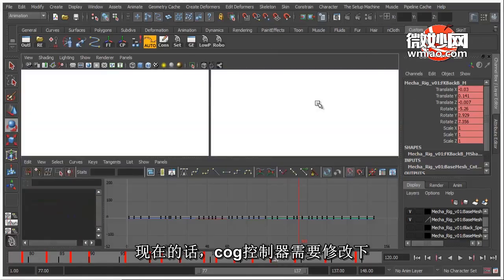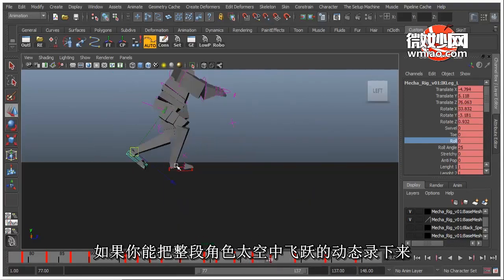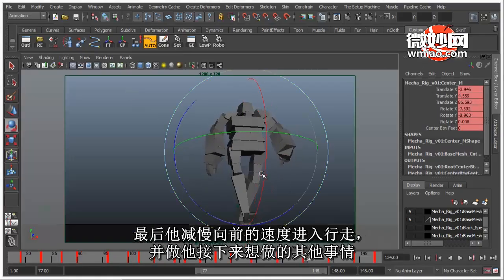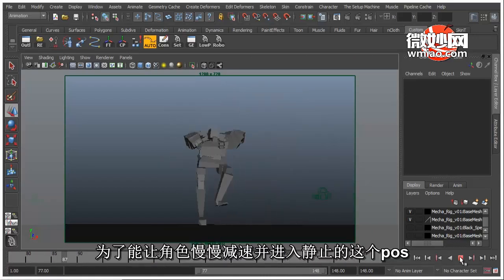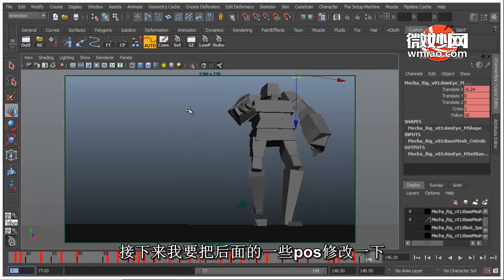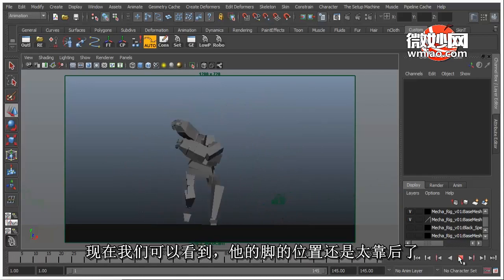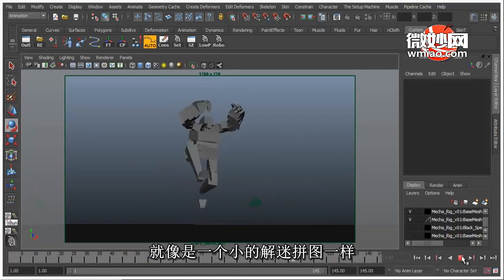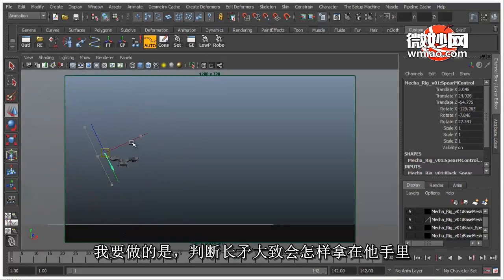4 9 平滑曲线和更多的姿势整理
splining和Cleaning up